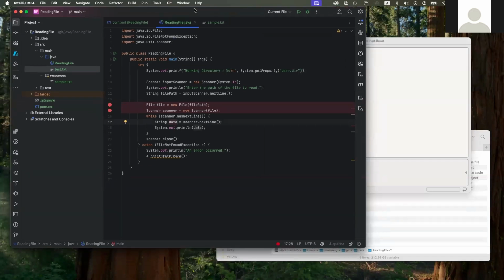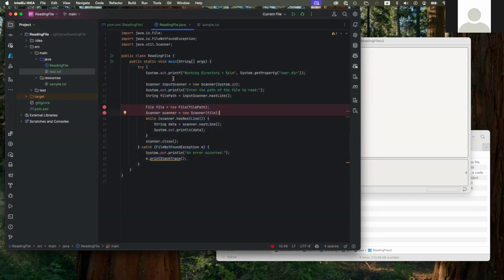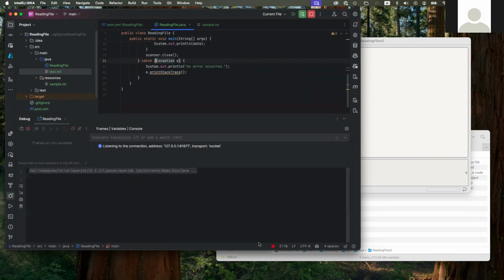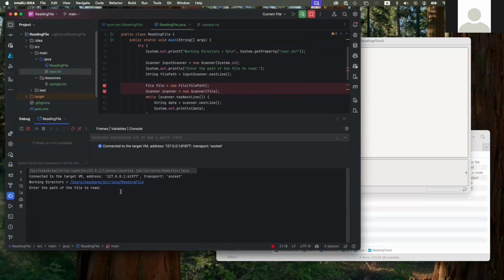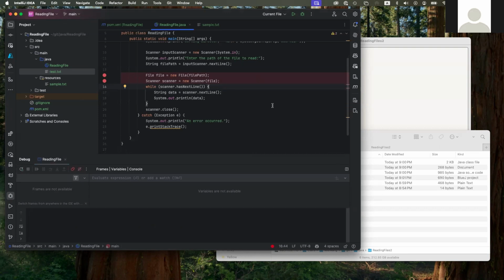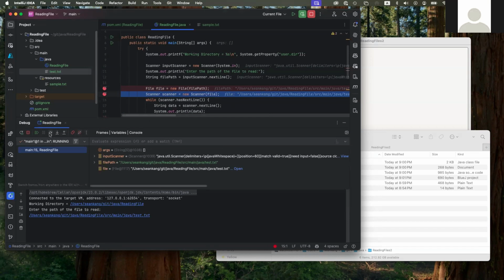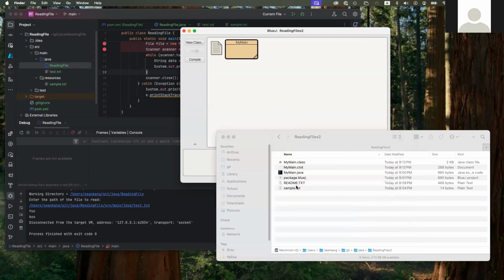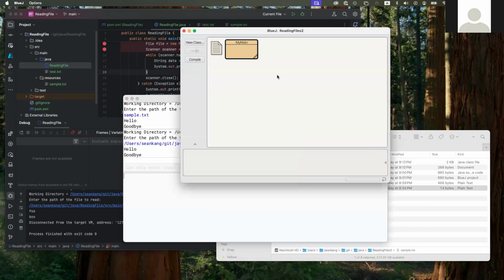Using IntelliJ and BlueJ to read a text file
**Title:** How to Read a Text File from User Input in IntelliJ IDEA and BlueJ

**Description:**
In this tutorial, I’ll show you how to create a simple Java program that reads a text file, using the file path provided by the user on standard input. We’ll walk through the entire process in both IntelliJ IDEA (by JetBrains) and BlueJ, making it easy for you to follow along no matter which IDE you prefer!

1. Prompting the user for a file path on standard input
2. Reading the text file using Java’s file I/O libraries (e.g., `Scanner` or `BufferedReader`)
3. Handling potential exceptions (such as `FileNotFoundException`)
4. Displaying file contents in the console
5. Testing and debugging your project in both IDEs

- Understand how to manage file paths dynamically, rather than hardcoding
- Gain hands-on experience working with Java I/O
- Learn useful debugging techniques in IntelliJ IDEA and BlueJ
- Expand your Java skills with practical, real-world coding tasks

import java.io.File;
import java.io.FileNotFoundException;
import java.util.Scanner;

public class ReadingFile {
    public static void main(String[] args) {
        try {
            System.out.printf("Working Directory = %s\n", System.getProperty("user.dir"));

            Scanner inputScanner = new Scanner(System.in);
            System.out.println("Enter the path of the file to read:");
            String filePath = inputScanner.nextLine();

            File file = new File(filePath);
            Scanner scanner = new Scanner(file);
            while (scanner.hasNextLine()) {
                String data = scanner.nextLine();
                System.out.println(data);
            scanner.close();
        } catch (Exception e) {
            System.out.println("An error occurred.");
            e.printStackTrace();